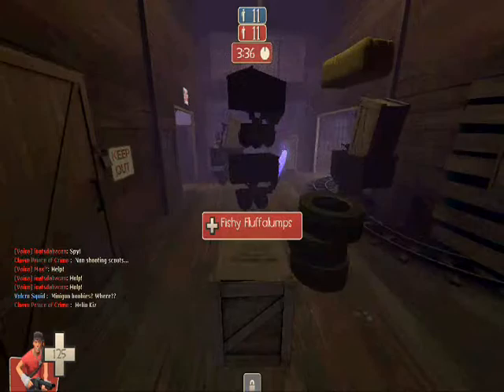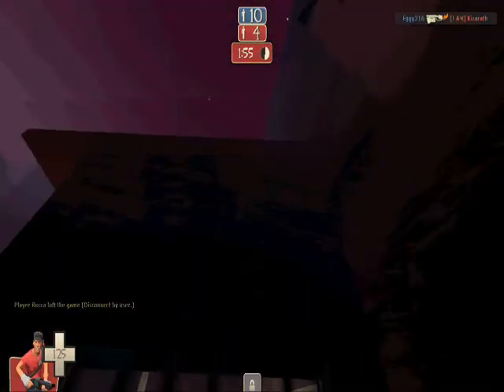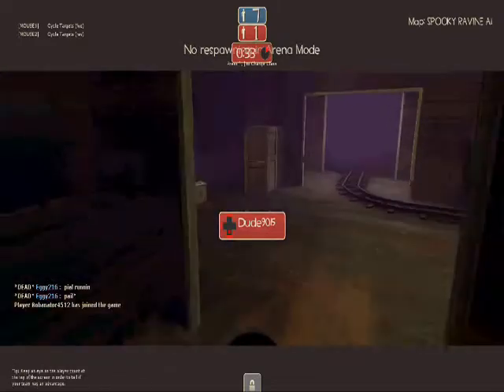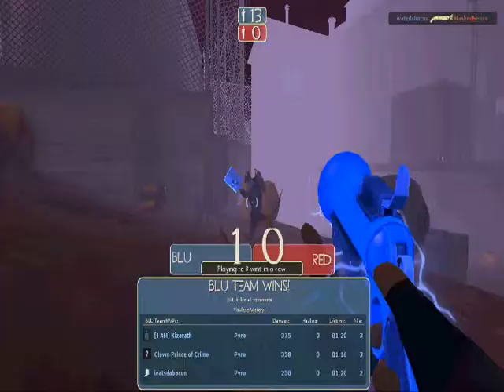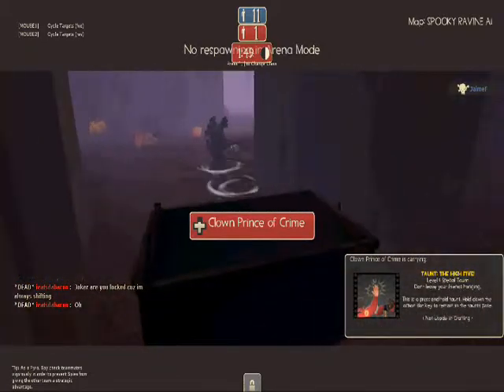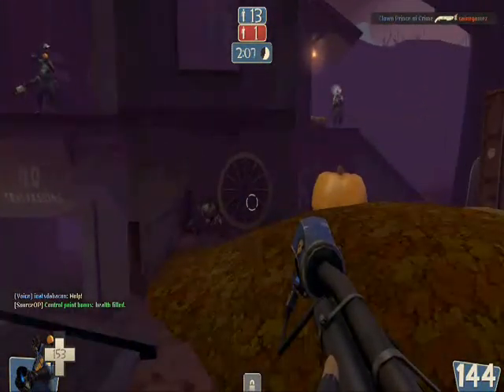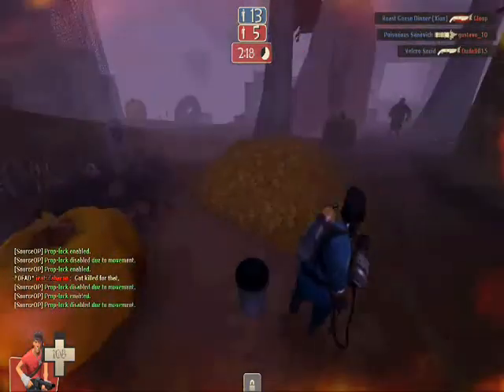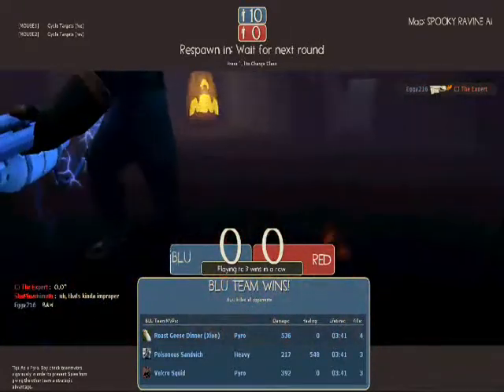Let's Play Team Fortress 2- Part 25- Prop Hunt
"Come on out, ya see-through marshmallow!"
~Scout